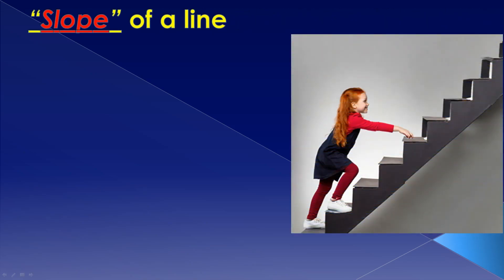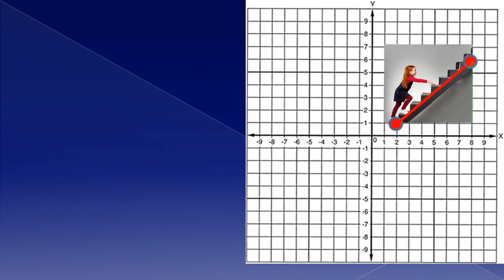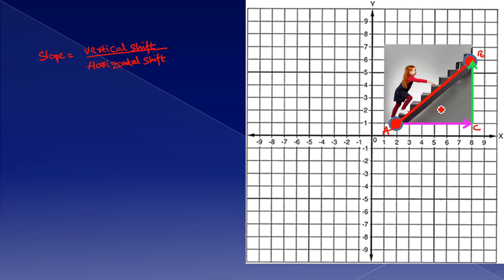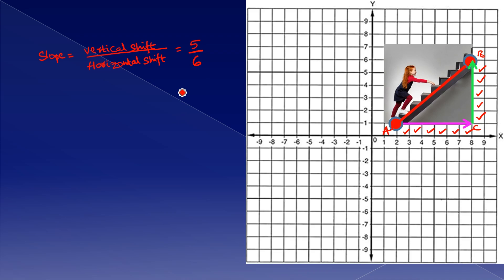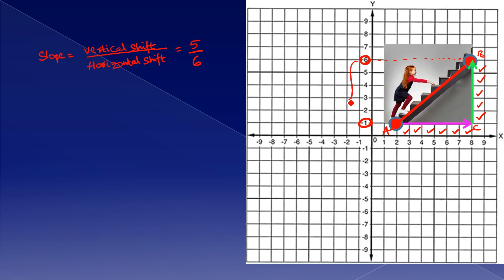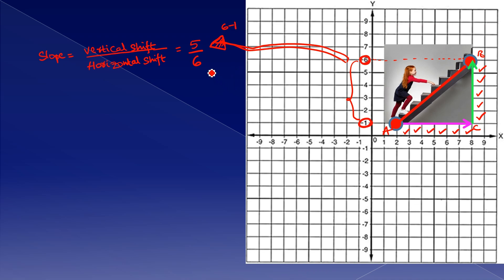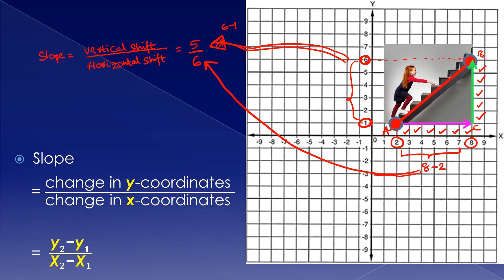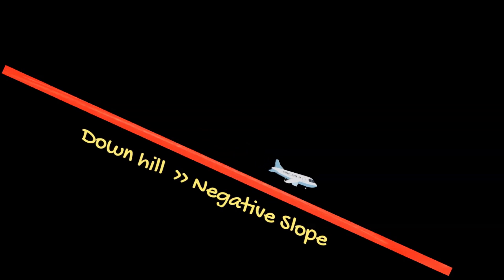Slope of a Line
Learn simple and effective techniques to calculate line slopes effortlessly. This video provides clear, step-by-step instructions to help you grasp the concept of slope in just a few minutes